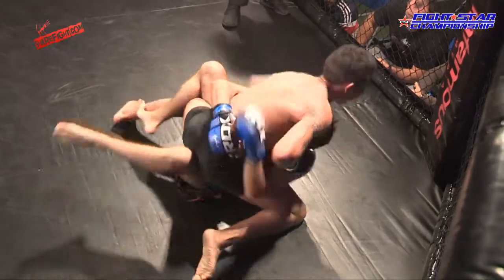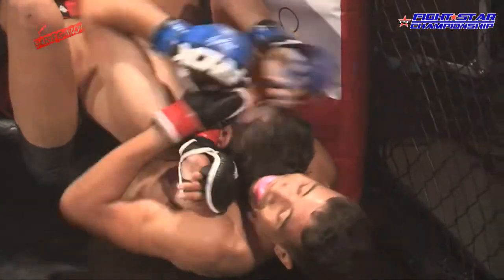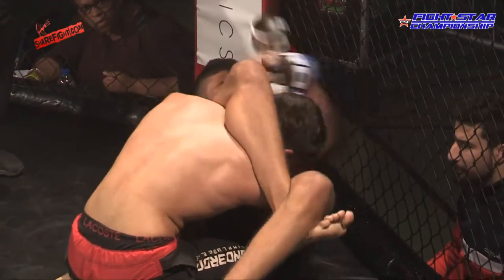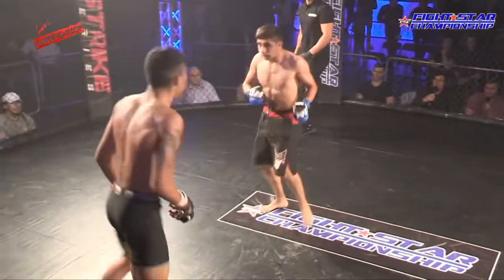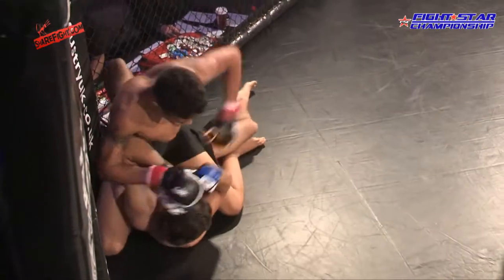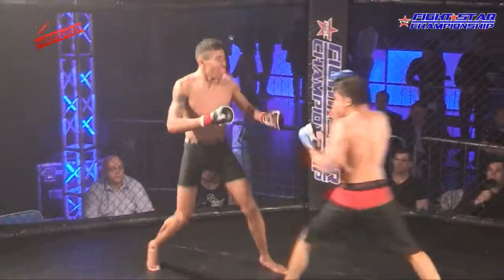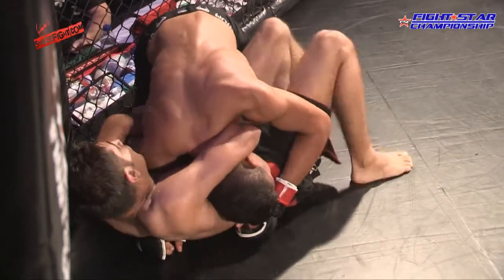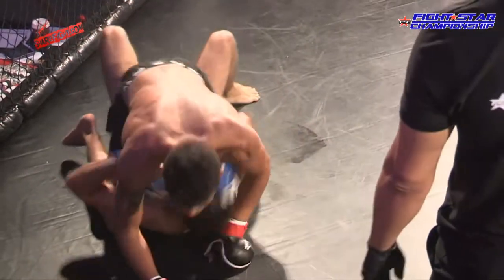FIGHTSTAR CHAMPIONSHIP 12 | Rehan Naseem vs. Stefano Catacoli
Bantamweight Bout: Rehan Naseem 0-0-0 vs. Stefano Catacoli 0-1-0

FSC12: 7th October 2017, London.